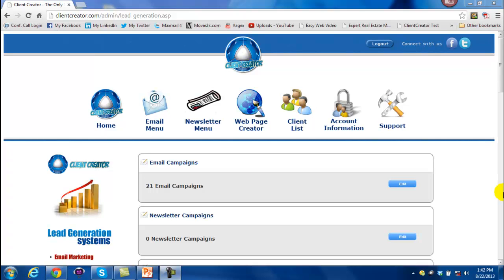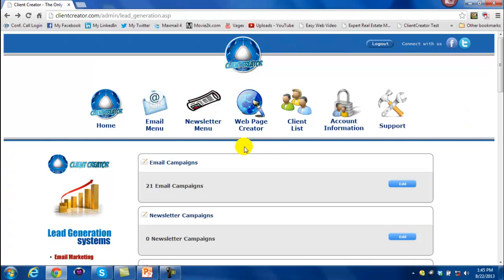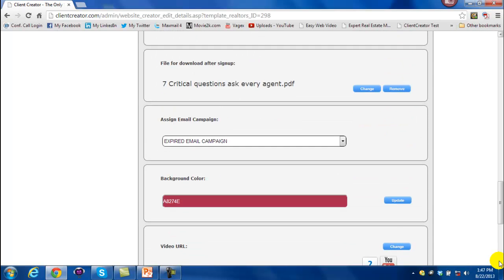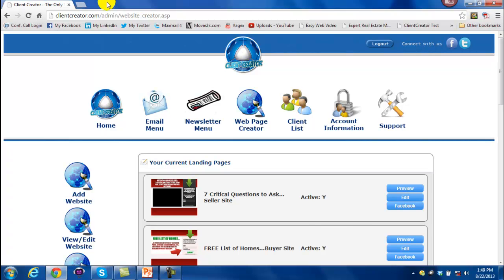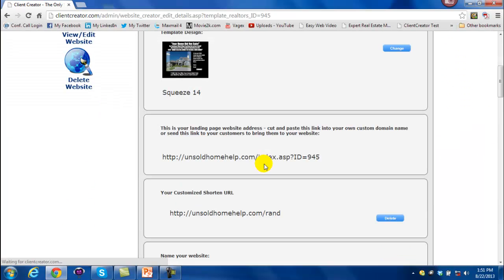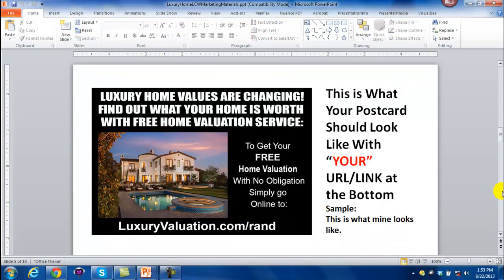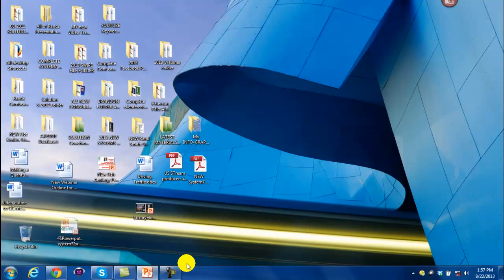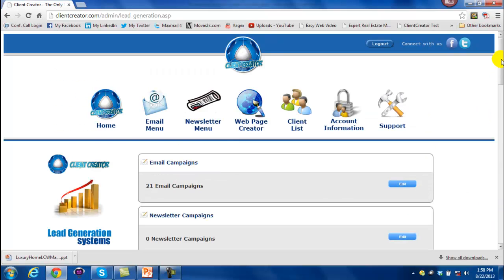CLIENT CREATOR IS ALREADY WORKING FOR YOU THE MINUTE YOU BECOME A MEMBER WATCH THIS...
Most agents are unaware of the fact that all of the client Creator Lead Capture Websites are activated the minute you sign up. Plus the 21 Pre Written email marketing campaigns are assigned to your Lead Capture Websites. That mean all you have to do is download the marketing materials provided to drive Prospects to each of your LEad Capture Websites.

That's how easy we made Client Creator to work for you! It automates 80% or more of the lead generation process for you. That is why it is FAST becoming the #1 go to system for lead generation and continuous, effective communication to your Prospects.

This is the way you grow your business. Create inbound opportunities by the dozens when you become a member of

To get one year FREE of Charge of Rand Smith Marketing Secrets emailed to you every other week go

Video Coaching, Real Estate, Rand Smith, Coaching, Agent Training, System7 Coaching.